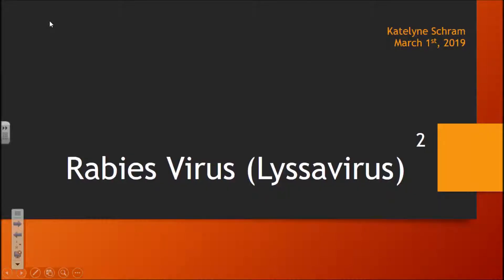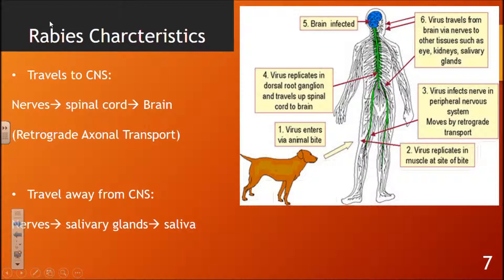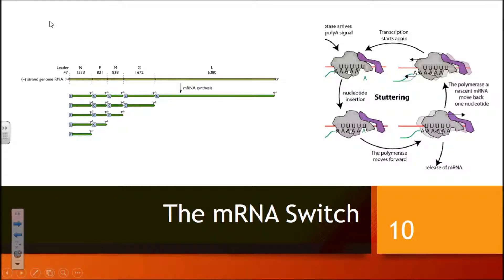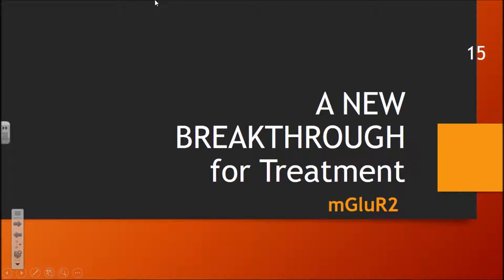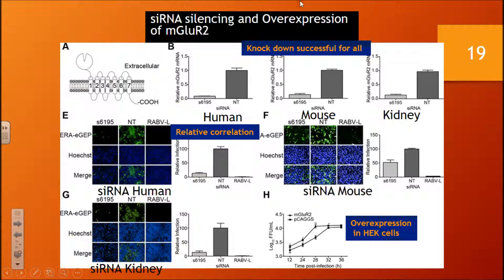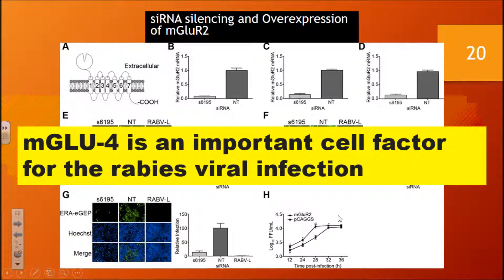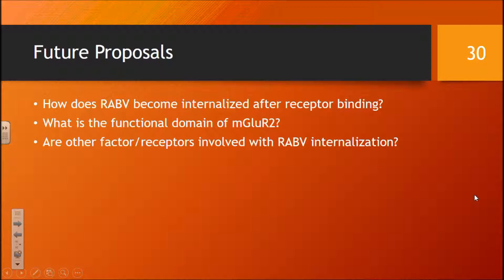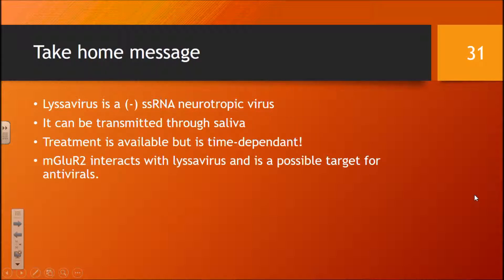Rabies virus characteristics, life cycle, and new antiviral target mGluR2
This presentation will cover the following about rabies virus:
Morphology and characteristics
Life Cycle
Symptoms Associated
A new Antiviral target: mGluR2